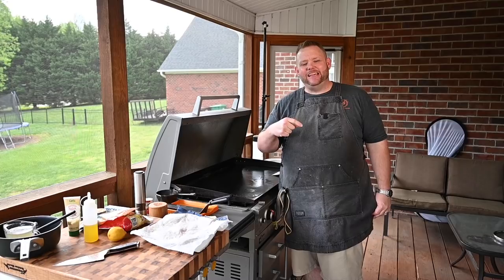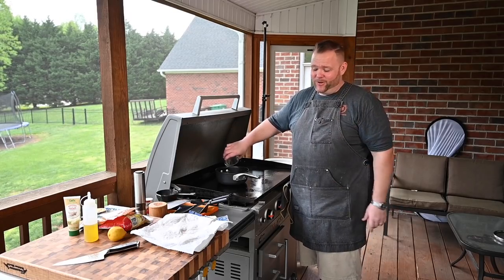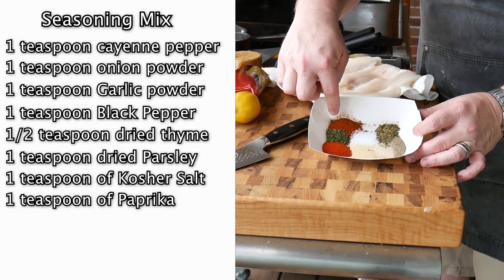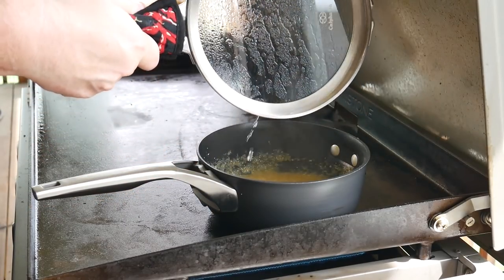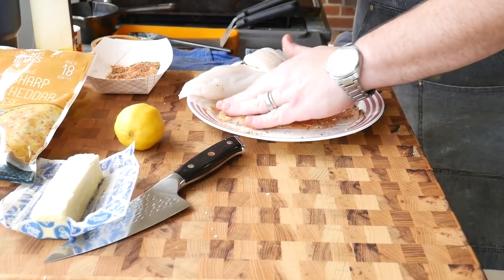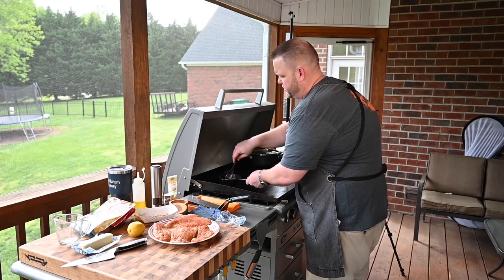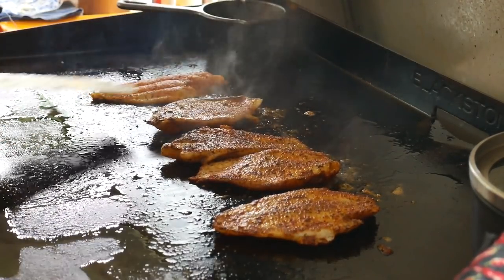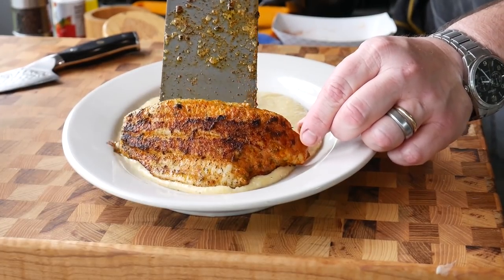Blackened Catfish and Cheesy Grits on the Blackstone Griddle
This Blackened catfish recipe over cheesy grits is a recipe that will wow your family and guests!  This is some good southern food here and all cooked on the Blackstone griddle.